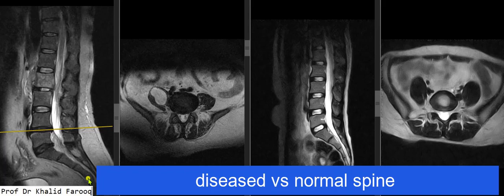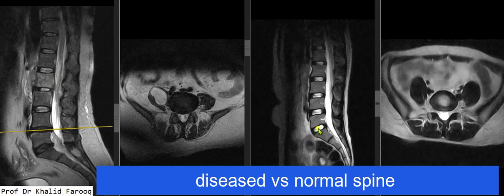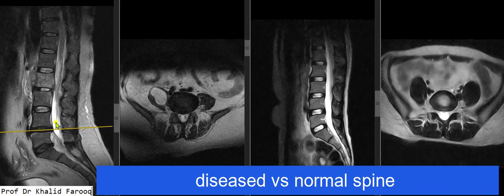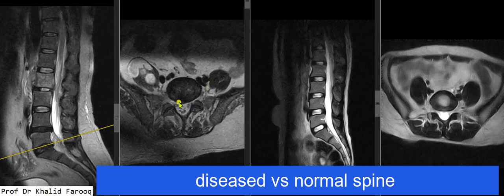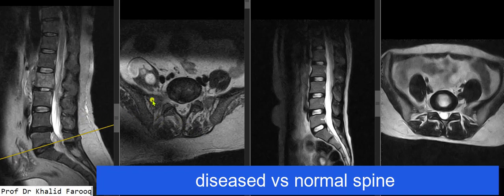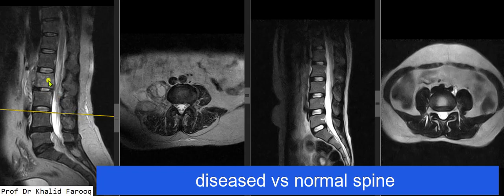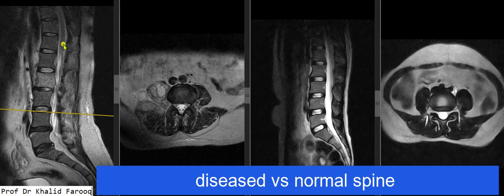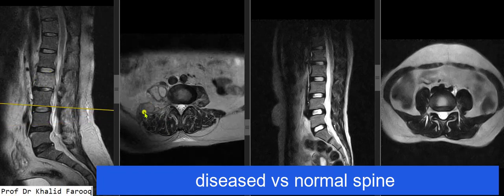normal vs diseased spine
MRI LS Spine
we have compared a normal spine with a diseased spine in this video.